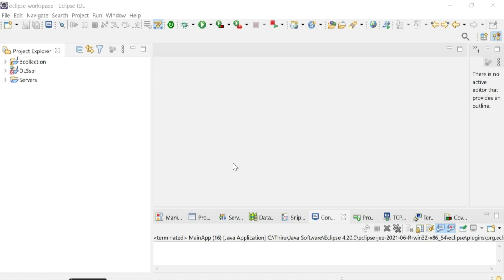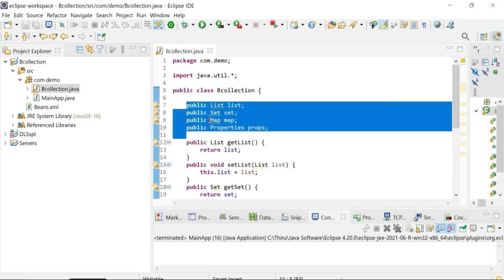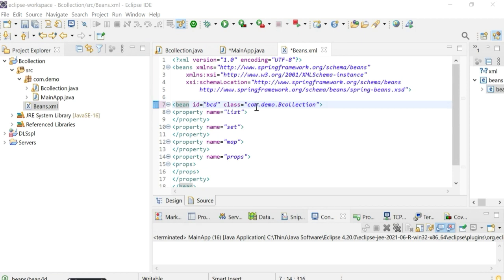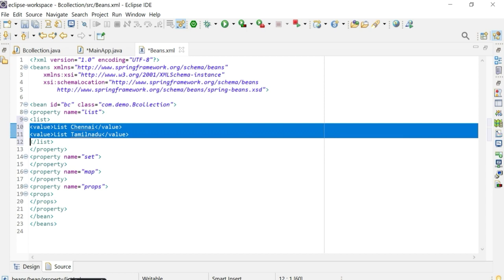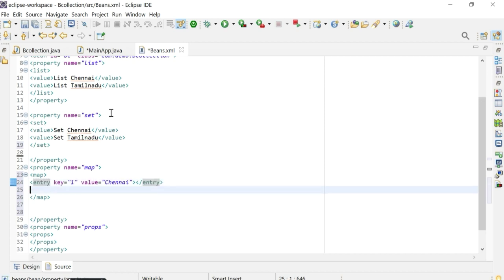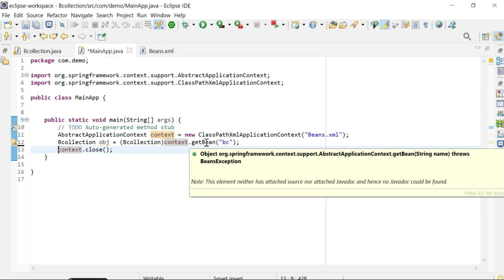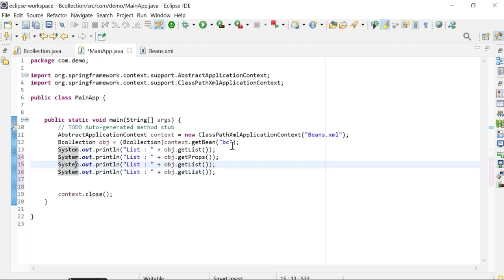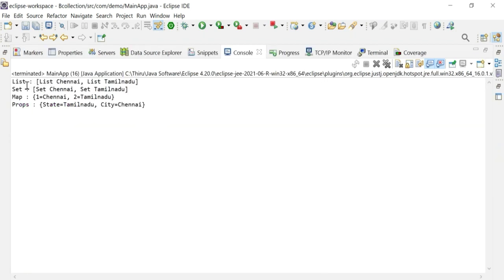SPRING - 9 Bean Collection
Bean Collection(List/Set/Map/Properties)